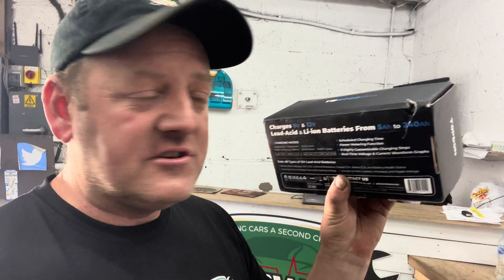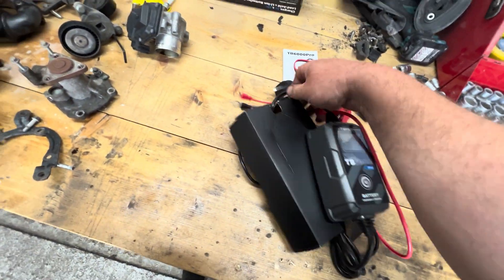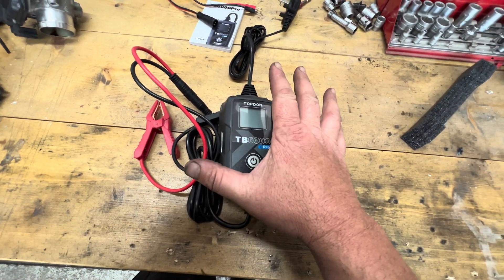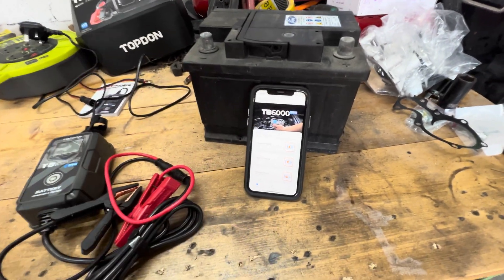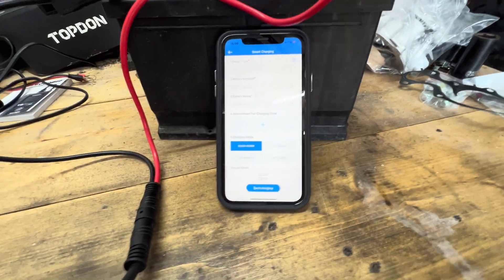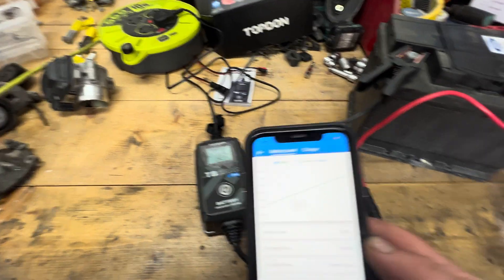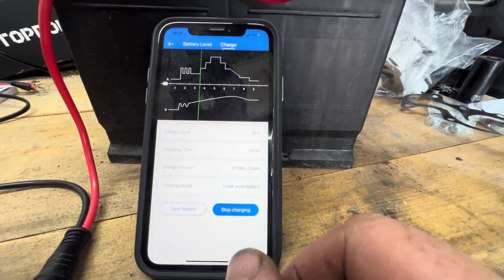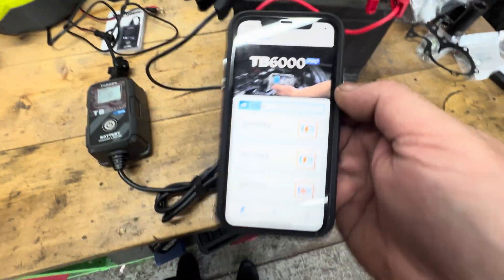TOPDON TB6000Pro 2 in 1 Smart Battery Charger & Tester with Bluetooth App 9 step smart charging mode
2 In 1 Smart Battery Charger & Tester

The perfect combination between a smart automotive charger and a professional battery tester. Users gain a powerful, multifunctional tool, save money, space, and leave the hassle of carrying multiple tools behind.

Smart Charging with Pre- and Post-Report

The TOPDON TB6000Pro offers an industry-first smart charging mode, which can display a pre- and post-report showing accurate data comparison. In the smart charging mode, the TB6000Pro will automatically perform a pre-detection on the battery once you start to charge it and allow you to test the battery again with “View Report” function to generate a pre- and post-report. By comparing the data including CCA, Internal Resistance, Voltage, State of Health, the report clearly indicates how much the battery has been improved after being charged. You can also save the testing reports to photos to view at any time.

9-Step Smart Charging
Tired for a customized charge? Let the TB6000Pro run it for you. TOPDON's patented 9-step smart charging gives your battery an optimized, maintained, integrated charging process.

Diagnosis, Desulphation, Pre-Charge, Soft Start, BulK Charge, Absorption, Analysis, Recondition, Maintenance

Power Our Battery, Prolong Its Life
Utilizing pulse-width modulation to break down the sulfates in the aging battery, the TB6000Pro can restore the battery resistance efficiently and prolong service life. Having pre- and post-testing for battery, TB6000Pro can clearly show you the improvement of battery resistance after charged.
Reliable Charging Solution
TOPDON has a huge database of automotive batteries, which acts as an important source of data for the R&D Team to offer suitable charging experience for customers. If users consent to upload their charging data to the App, TOPDON can optimize the charging algorithm constantly and provide more effective solutions with real-life data.